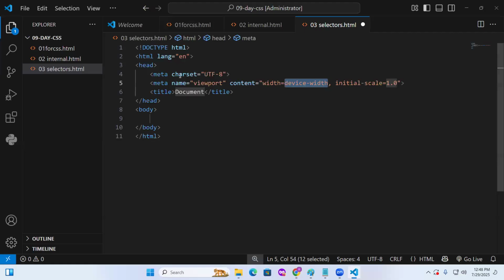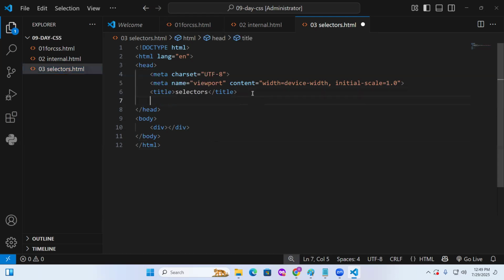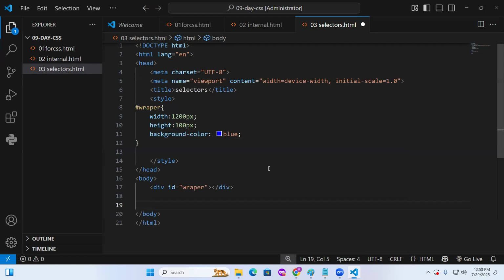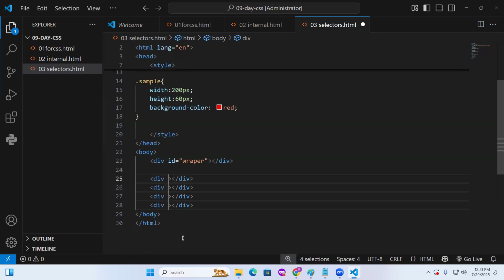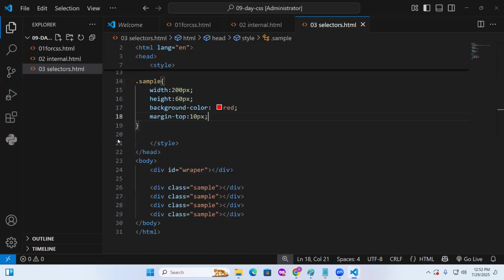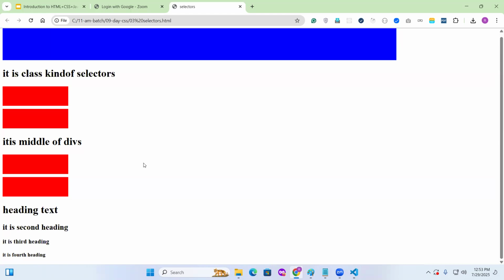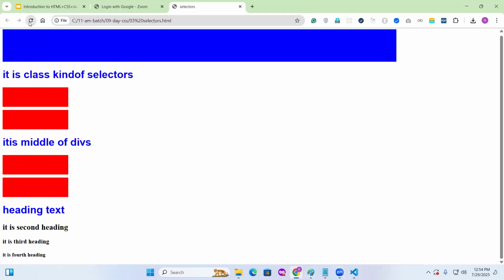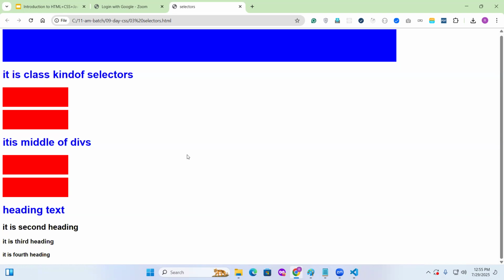06 css selectors Classroom Sessions Arrow Multimedia part-6